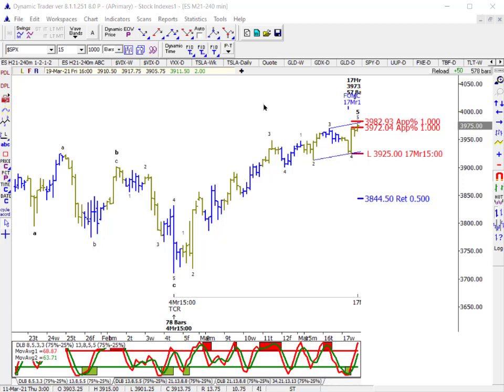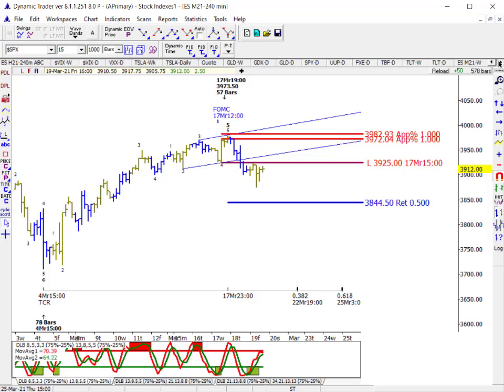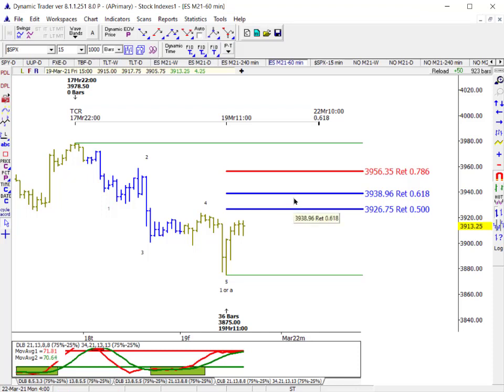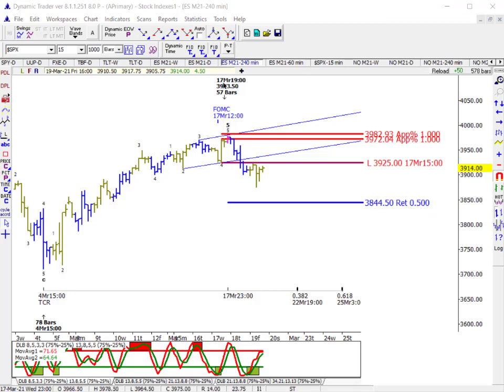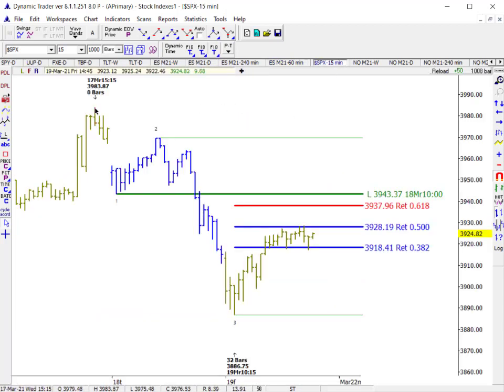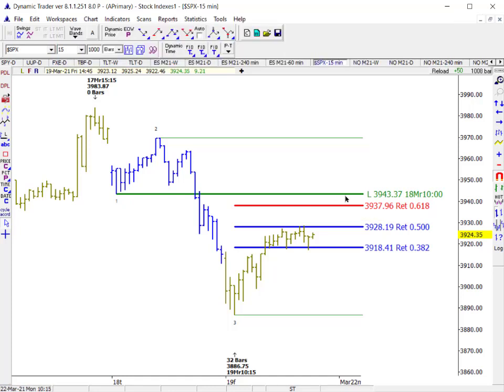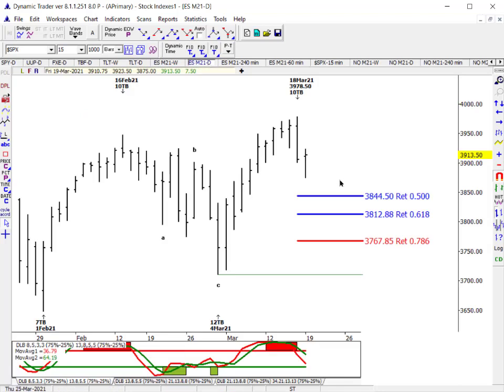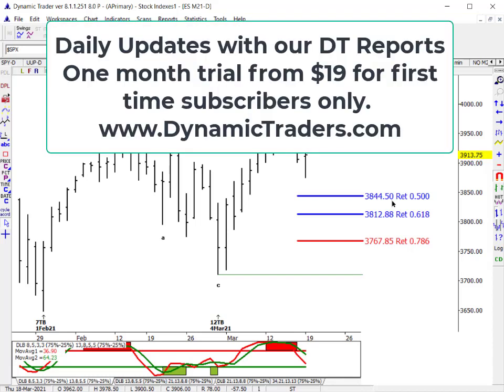DT Trade Strategies for Week Beginning March 22, 2021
Potential S&P and ES setup. If you like this video, share with your fellow traders. More info, DT Report one month trial from $19,